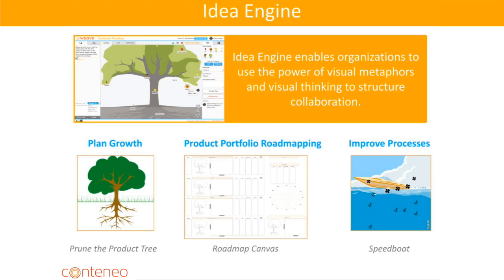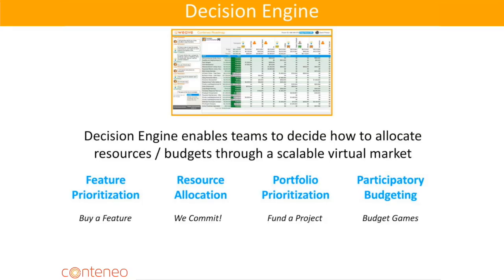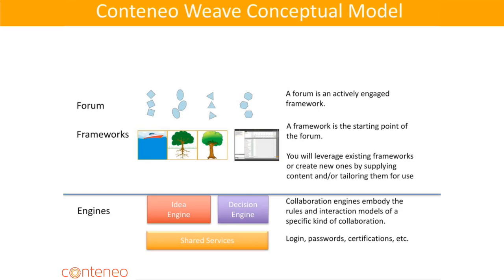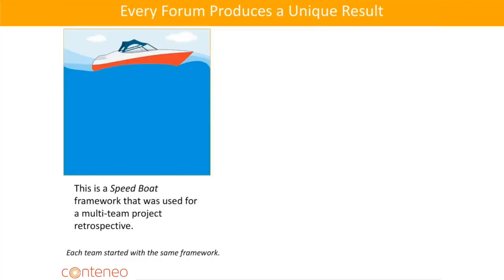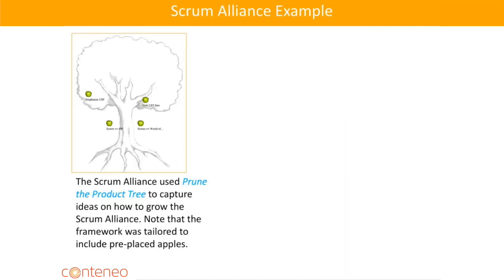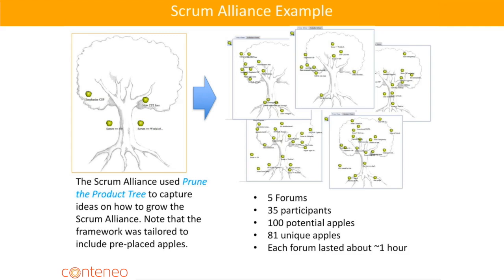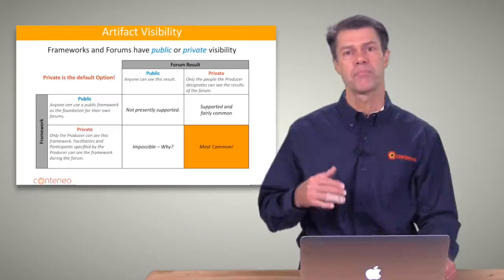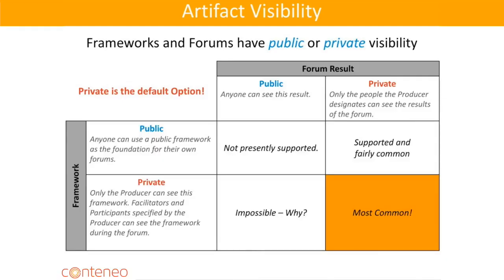Weave Quick Tip: Overview of Weave Structure, Frameworks, and Forums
Watch this 9 minute video to learn about the structure of Weave, frameworks that are included in Weave (or created by you) and an overview of a forum.